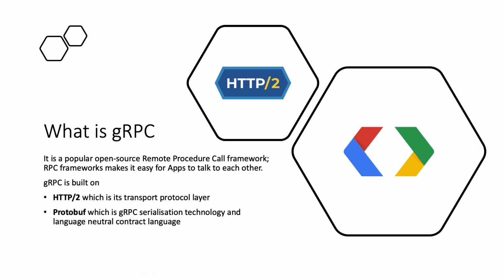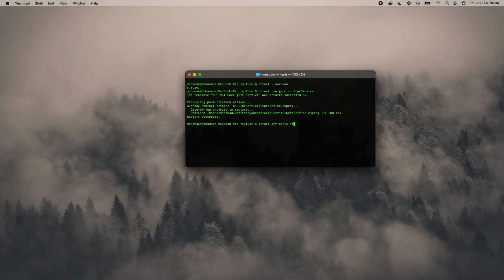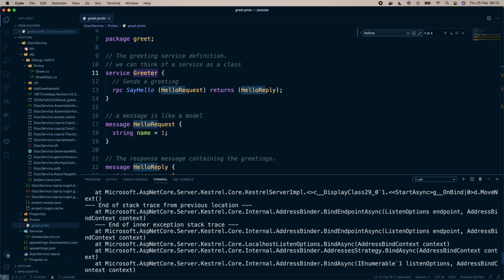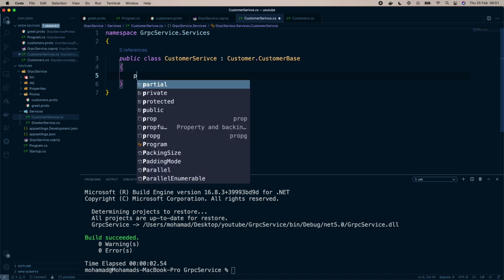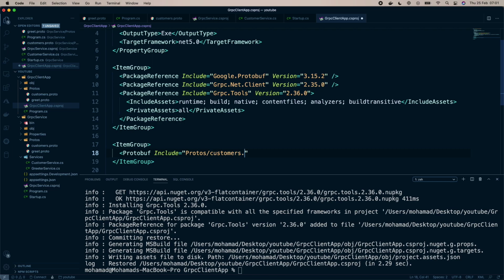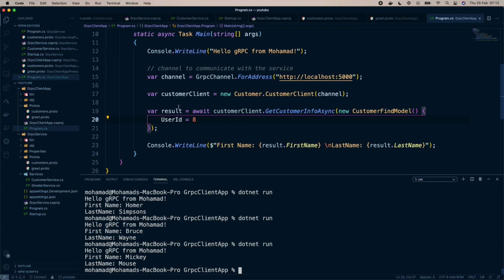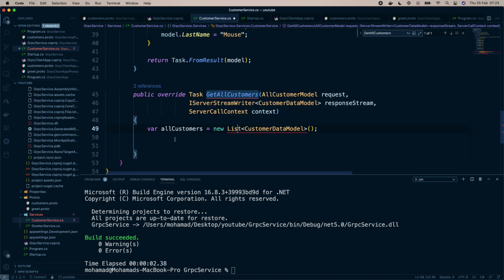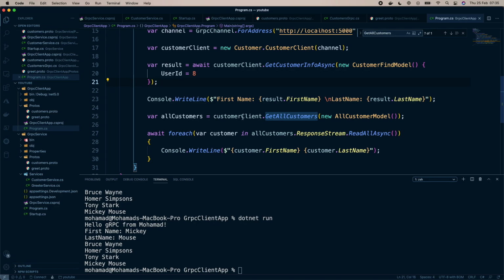Intro to gRPC - Step by Step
In this video i will explaining to you what is gRPC, what's the difference between gRPC and Rest and how we can use it in our applications.

So the Agenda for today:

- gRPC vs REST
- The structure of our application
- What do we need to get started
- Code